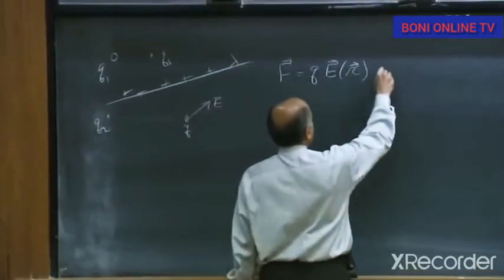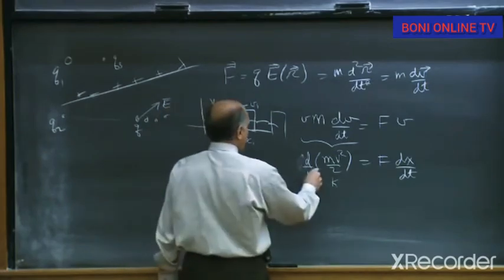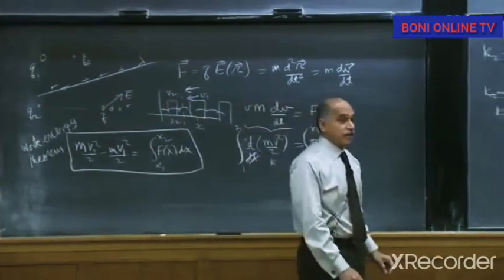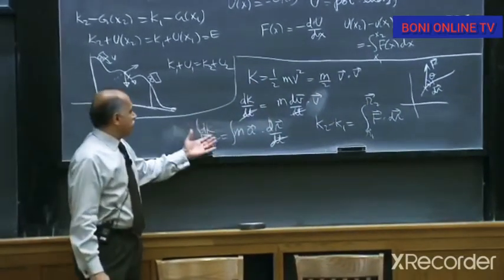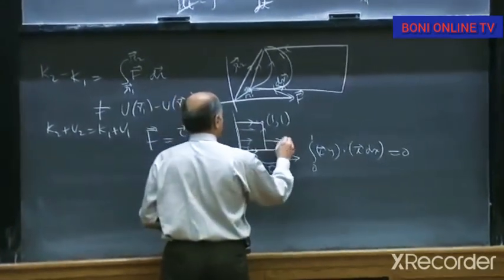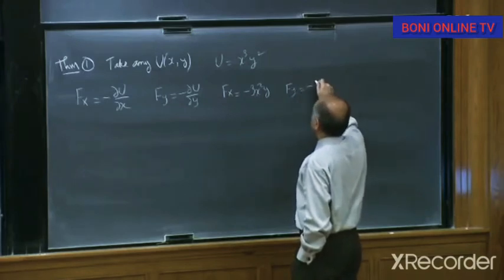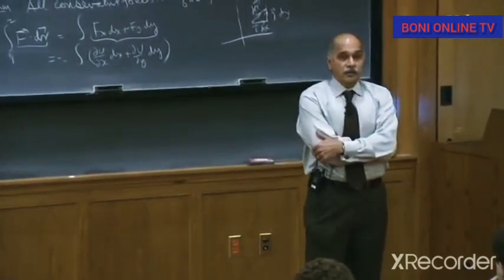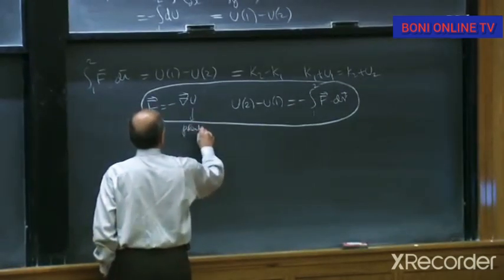ELECTRIC POTENTIAL ENERGY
Boni online tv